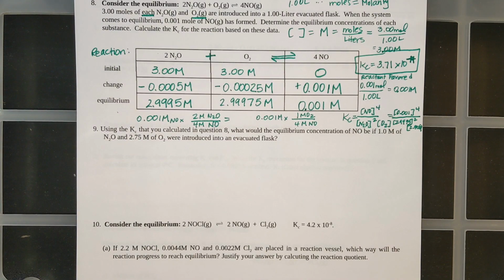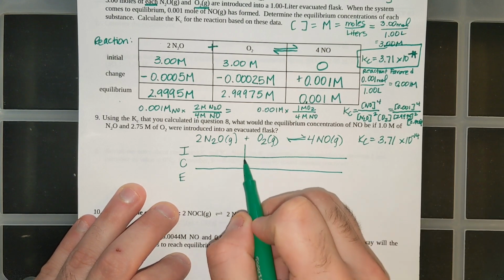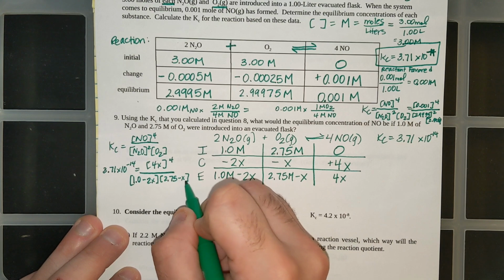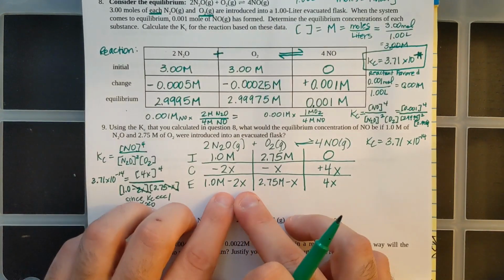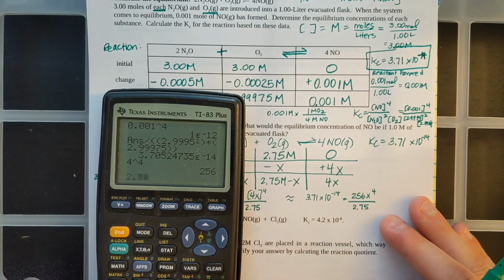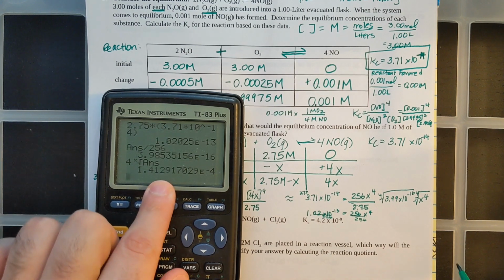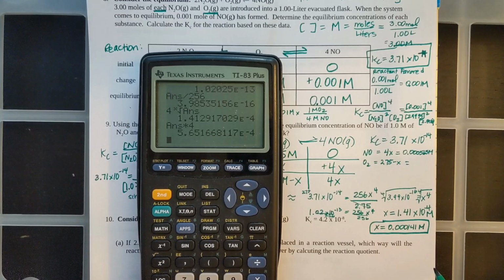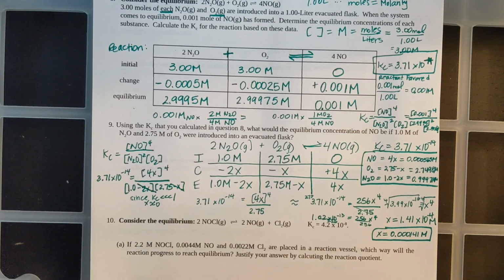Equilibrium Problem Set #3 - Question 9 - Calculating Equipment Concentrations from Small Kc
in this video I walk you through how to calculate the equilibrium concentrations given a very small equilibrium constant and initial concentrations of reactants.